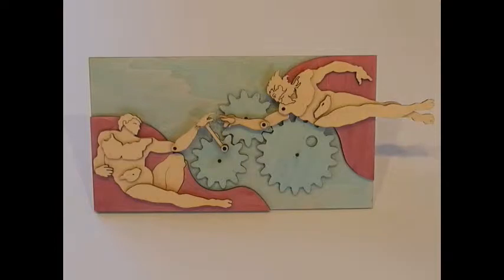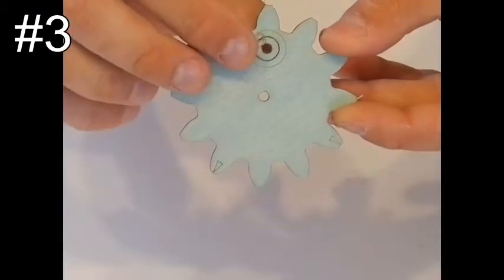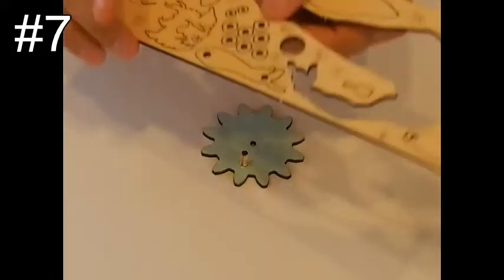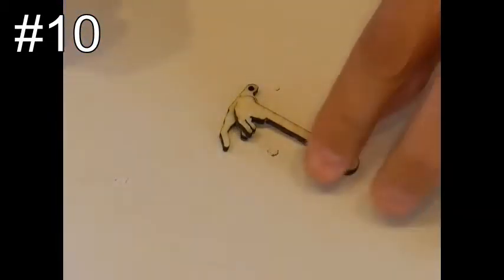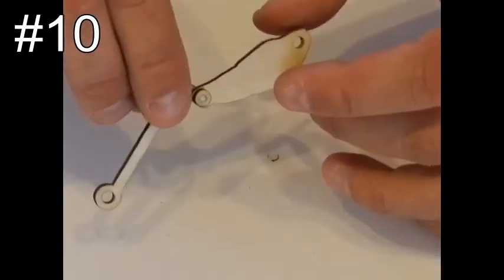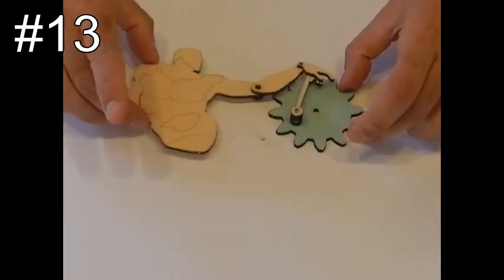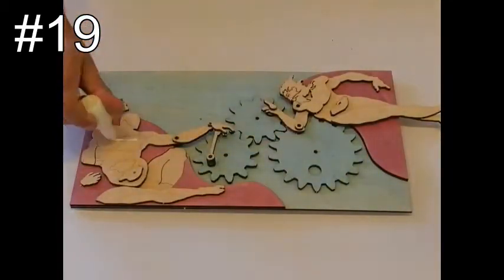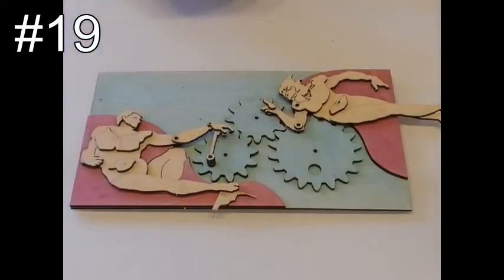Michelangelo's "The creation of Adam" kit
Assembly instructions for Michelangelo's "The creation of Adam" mechanism kit.
This is one of the kits my brother and I make on our laser cutting machine.
If you like it, you can get it.
It is now available in our Etsy store:

Yoav.